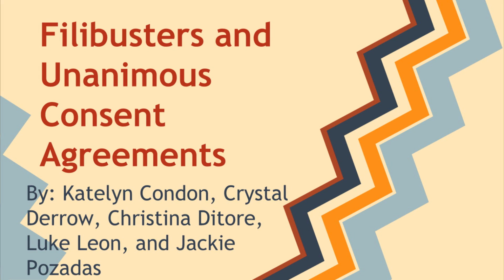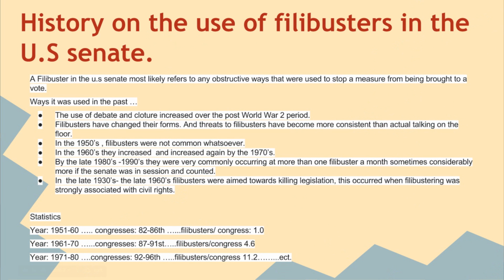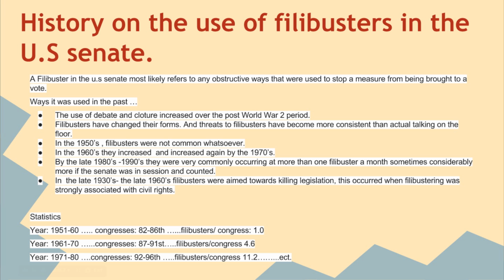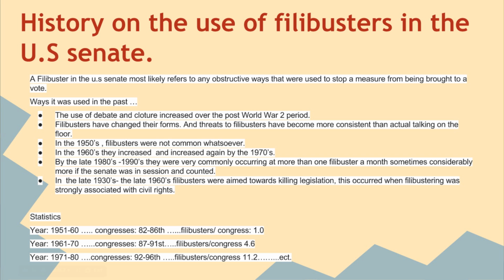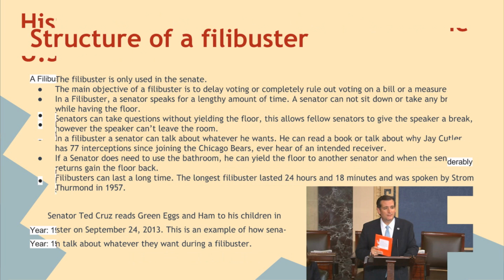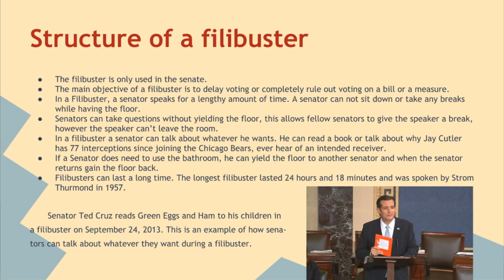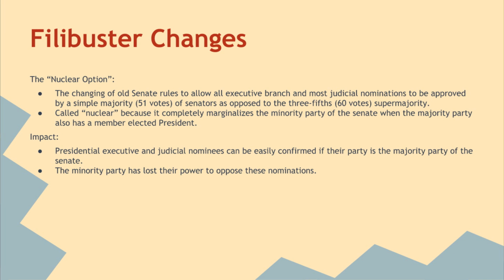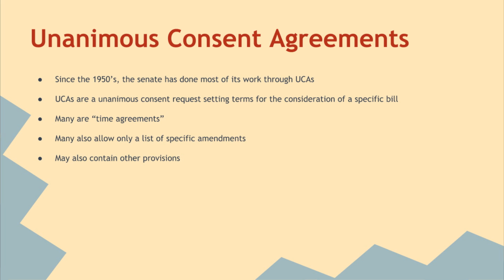AP Gov Filibuster project